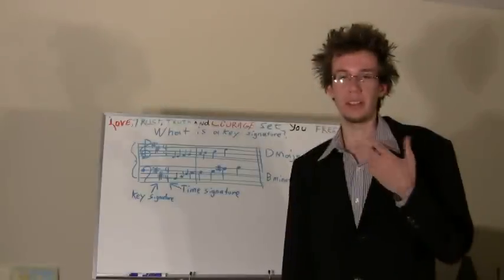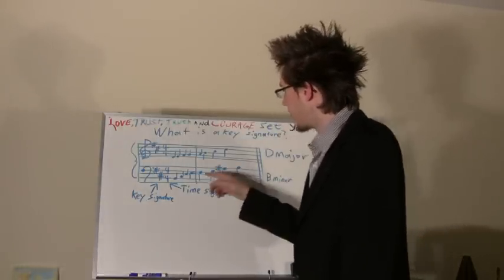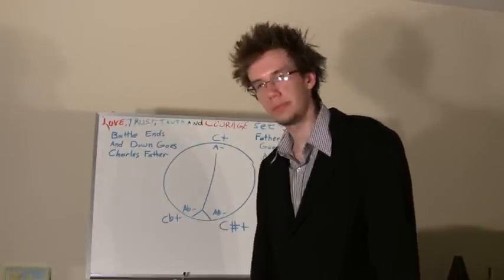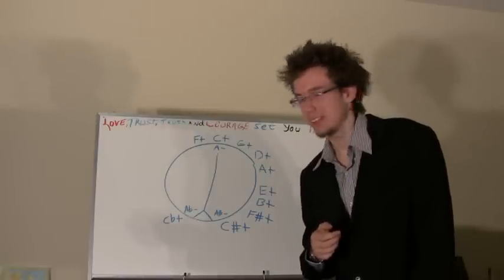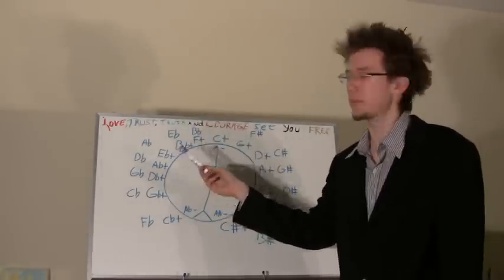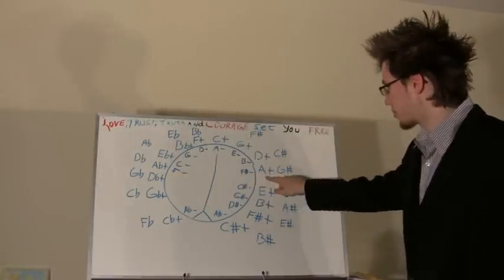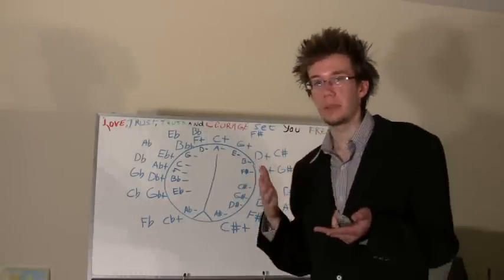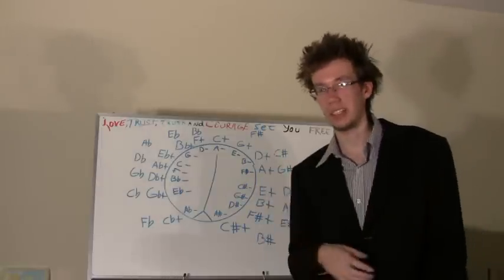#9 Circle of fifths tutorial; How to draw a circle of fifths (circle of keys)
In this lesson I explain the circle of fifths or sometimes known as the circle of keys. I explain how to draw it, and give you a few tips on how it works and how to read it. I'm building a Planet of Piano for people like you, come discover it: 🌲